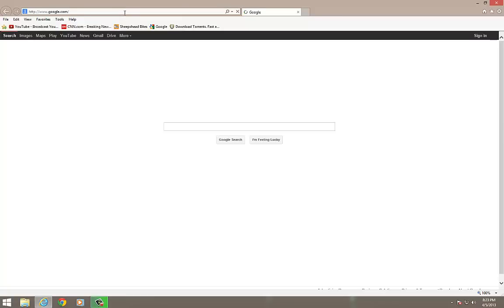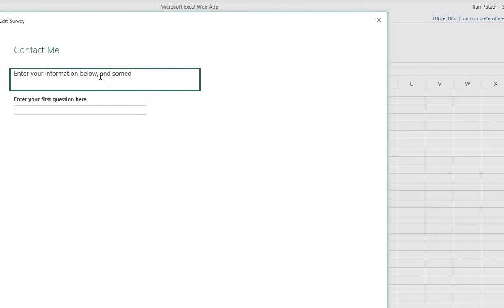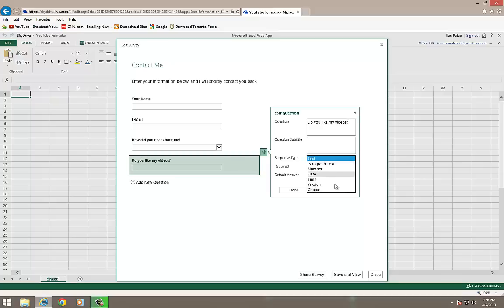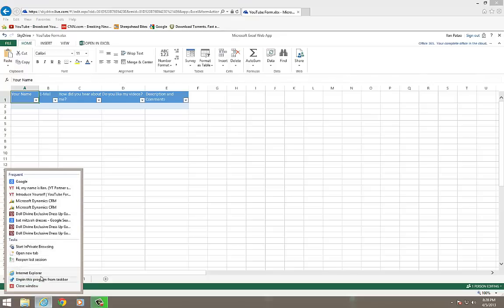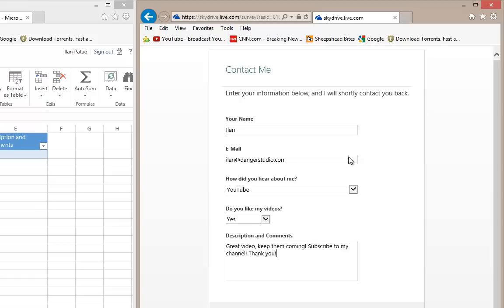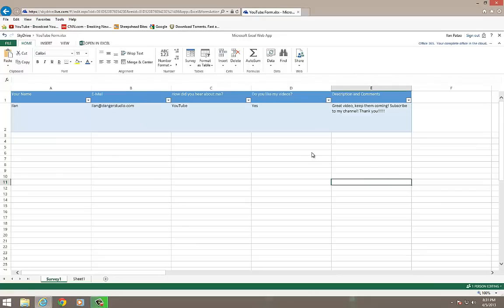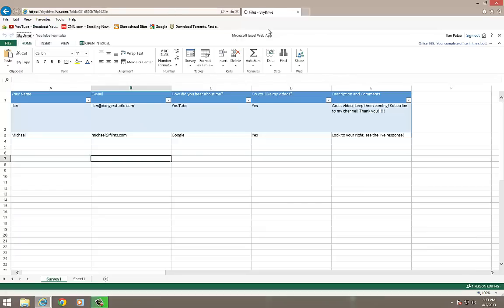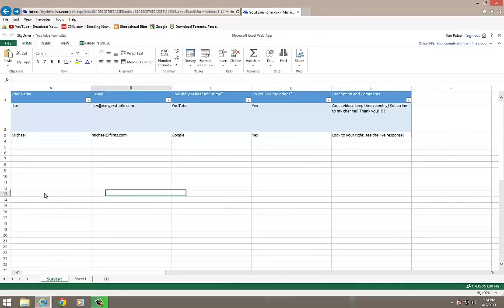Tutorial - Excel Web App Forms (Office 360)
Learn how to create forms, surveys, questioners and more with Microsoft Excel; this video shows how to use the cloud e-ware from Microsoft, SkyDrive, in conjunction with Microsoft Office 360 to design, build and deploy forms in seconds. Data is automatically stored in a database in SkyDrive.